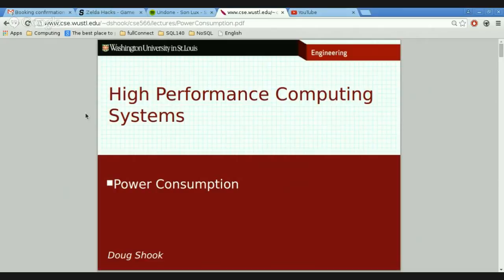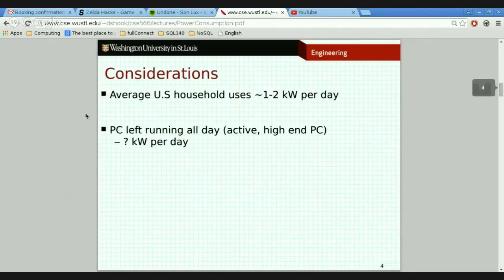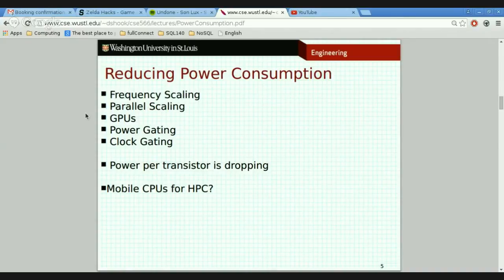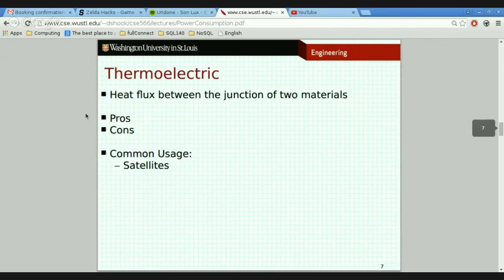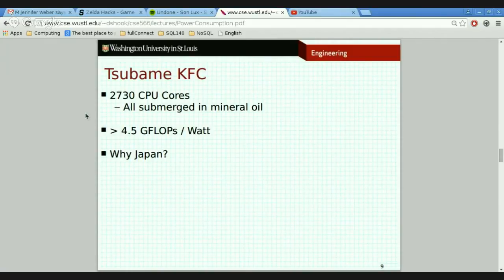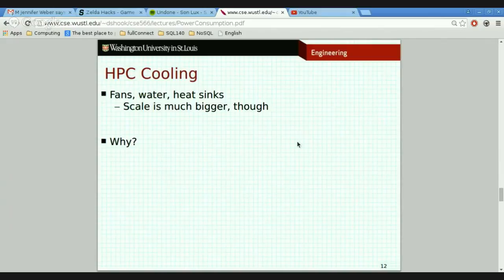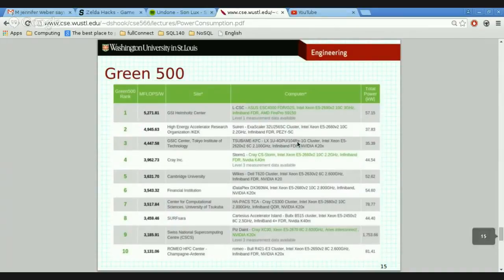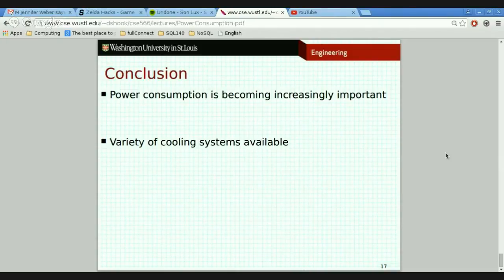CSE566 - July 2, 2015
Power Consumption